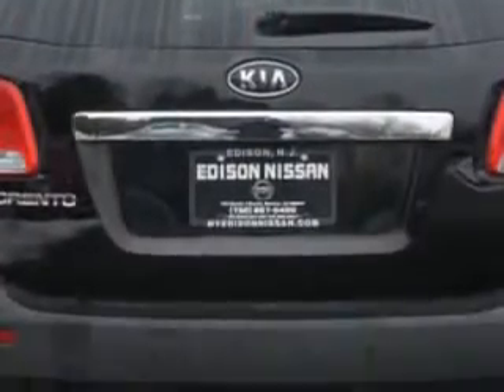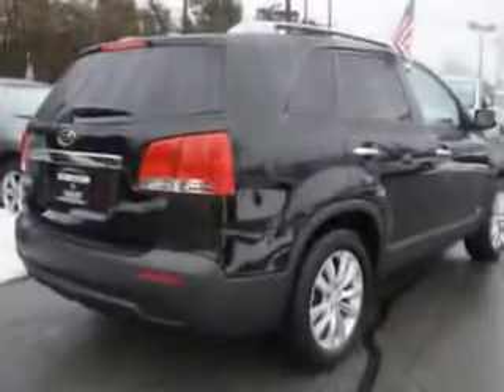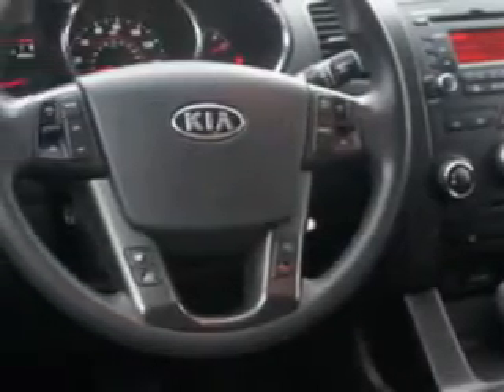Kia Sorento, Edison Nissan- Edison, NJ 08817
Kia Sorento, Edison Nissan at Edison Nissan, we know you are not just looking out for you. you need a vehicle for your entire family. check out this Ebony Black 2011 Kia Sorento, equipped with a 6 Cyl. engine and an automatic transmission with 26,944 miles. enjoy an exceptional 25 miles to the gallon on this family SUV with features like Tire Pressure Monitoring System, turn signal mirrors, satellite radio, rear air conditioning, fuel data display, on steering wheel audio and cruise controls, privacy glass, heated outside mirrors, skid plates, and much more. Enjoy the drive, feel safe, and have peace of mind in this 2011 Kia Sorento. see us at Edison Nissan today!

miles- 26,944

vin- 5XYKTDA2XBG069752

Edison Nissan

401 Route 1 South